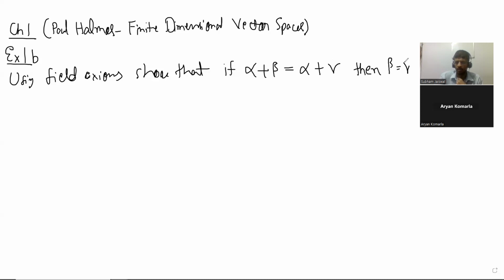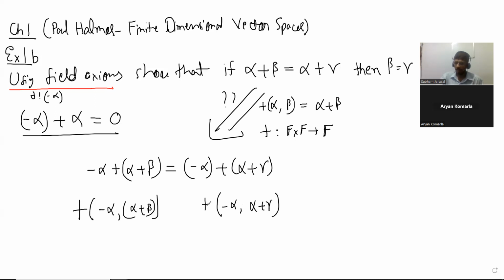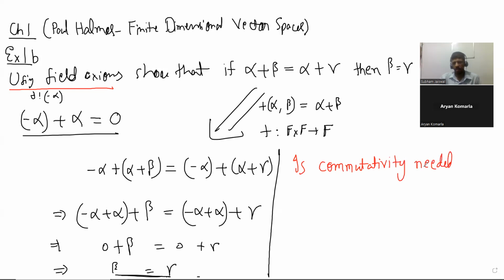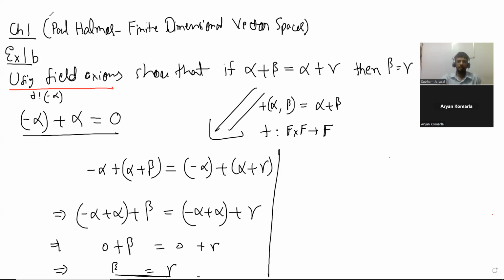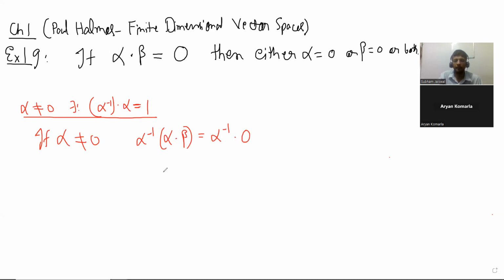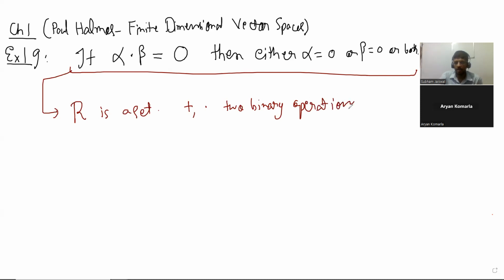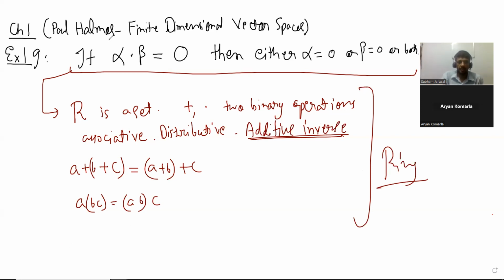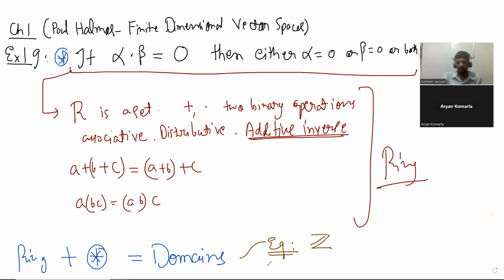Working with Axioms of Field Theory